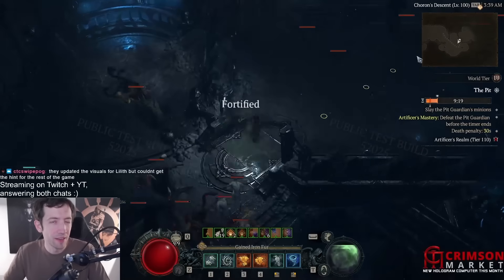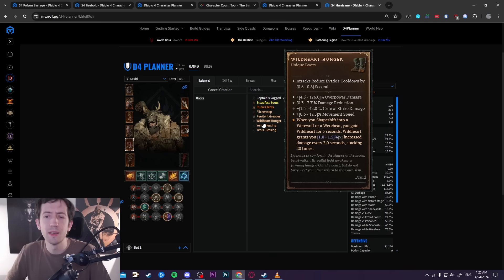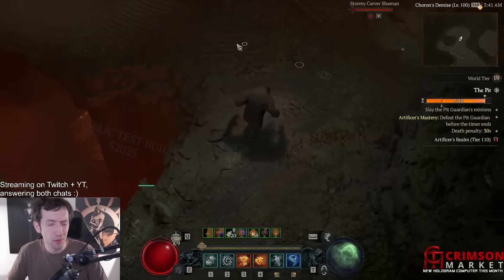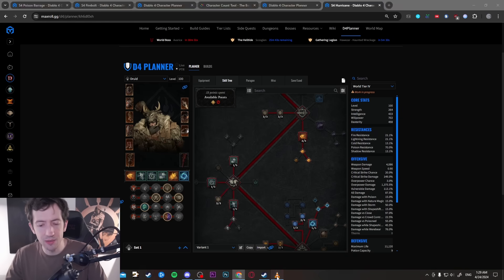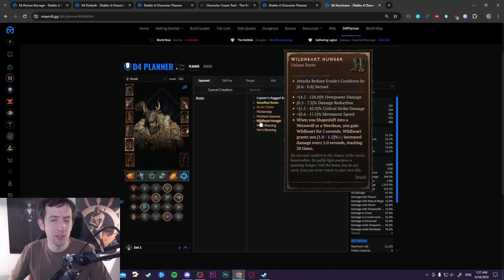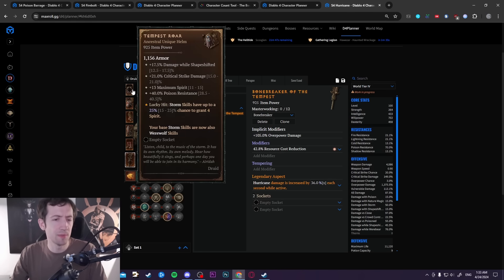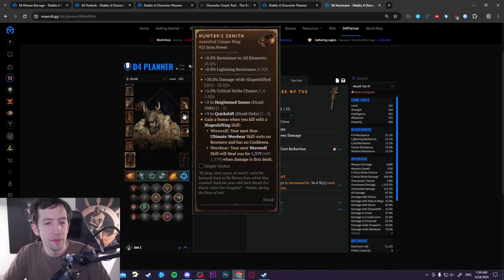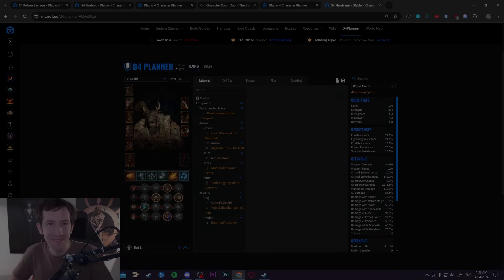Diablo 4 - Shapeshifter Druid Will Rock Season 4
Our Druid friends can look forward to Season 4: their shapeshifter setups will crush the game!

Timestamps:
00:00 Intro & Gameplay
01:01 Shapeshifter Mechanics
07:29 Grizzly Rage
09:36 Defenses
11:10 Expectations

2. Become a channel Member by clicking the "Join" button or this link (and get unique perks!):
3. Become a Twitch Subscriber (or use your monthly free Twitch Prime if you are an Amazon Prime user)
5. Like/comment/share my stuff!
6. Give me feedback how to improve!